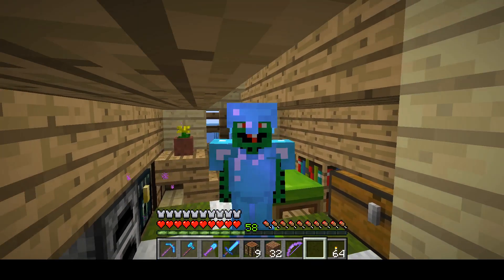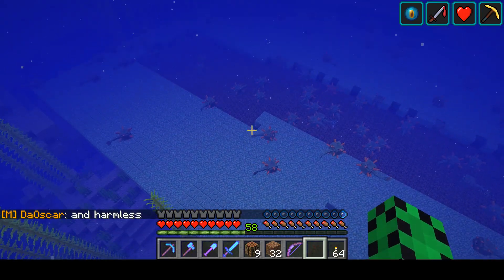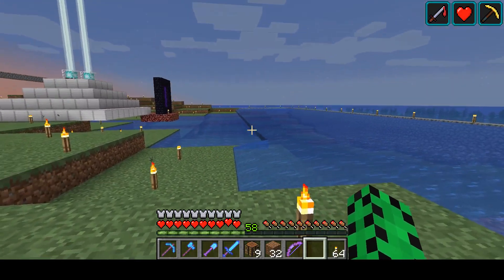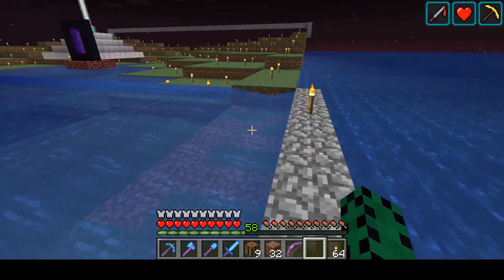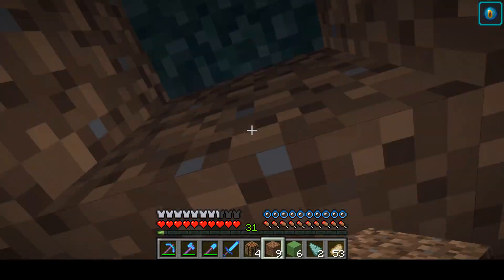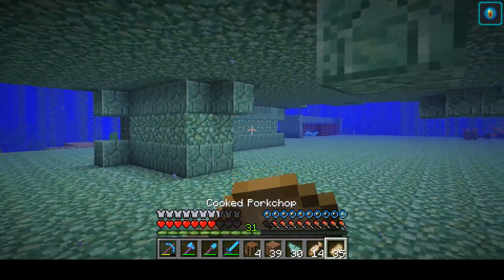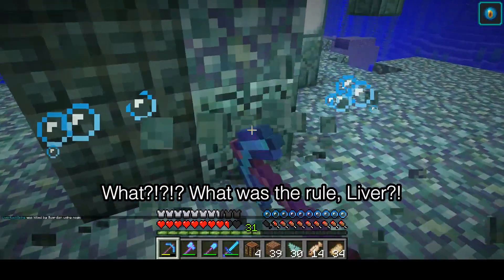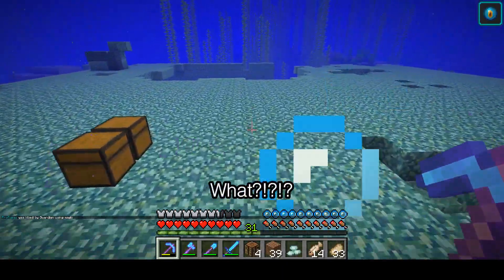TR-008 - Turtle Rising - Jerander Plays Minecraft (1.13.2)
In which the April's Fools take down a good chunk of their elder-guardian-free ocean monument and two of the Fools break the rule!